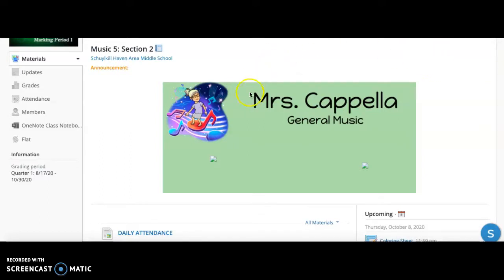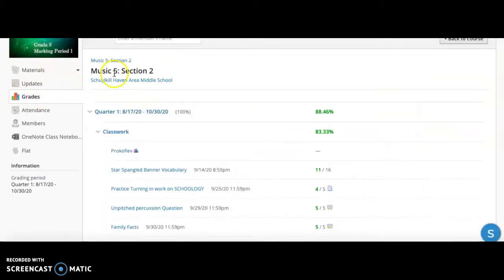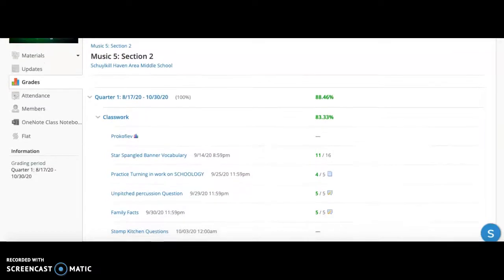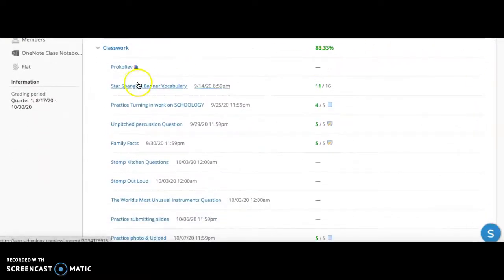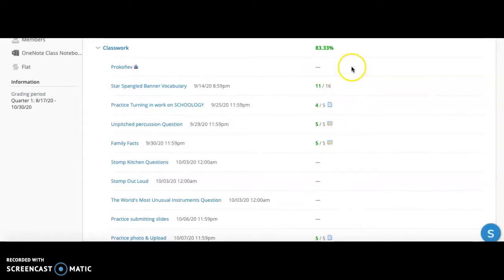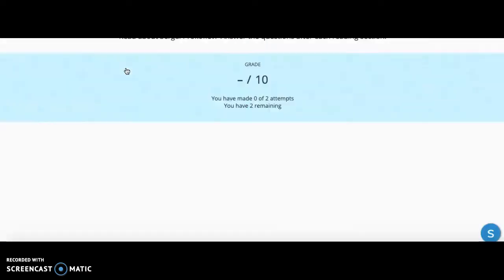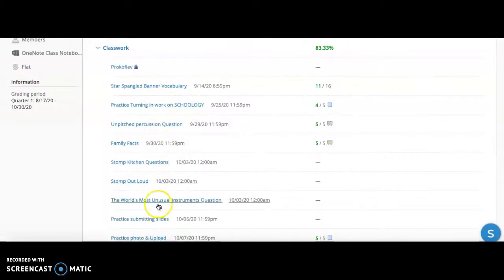Grade 5 How to find ASSIGNMENTS I need to finish